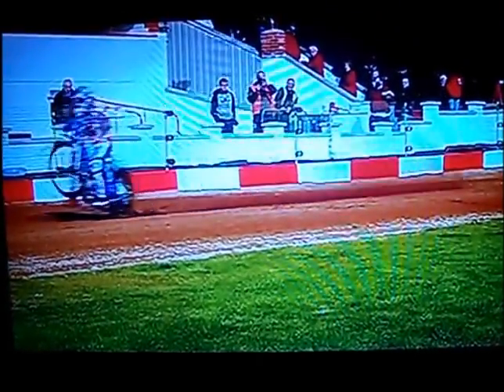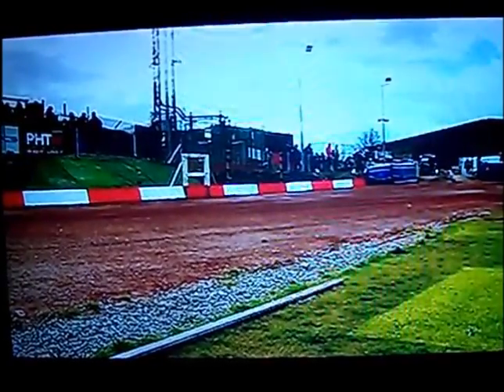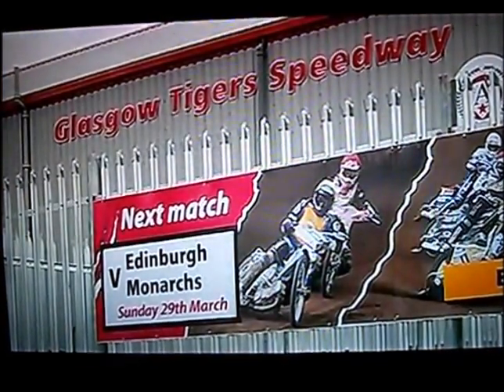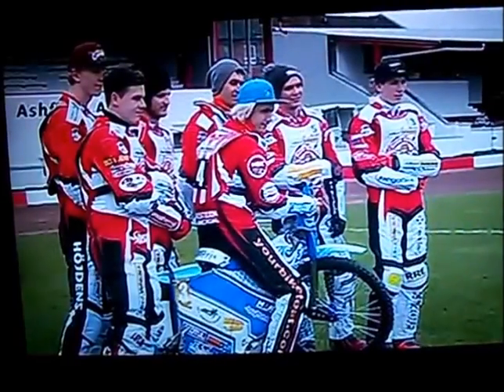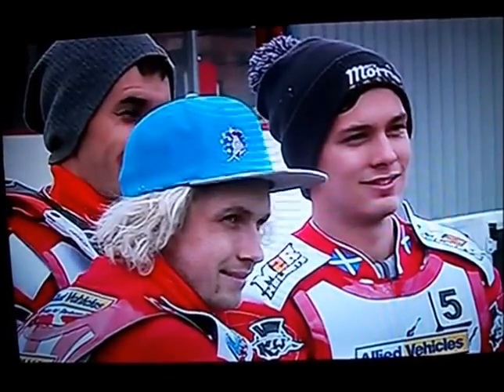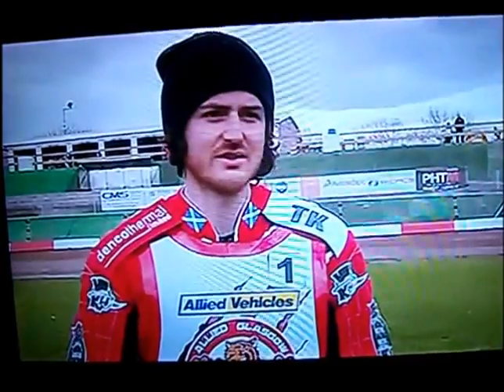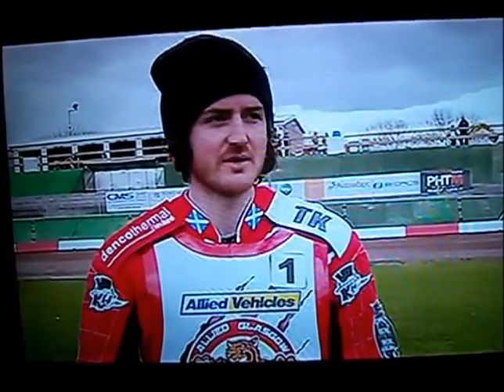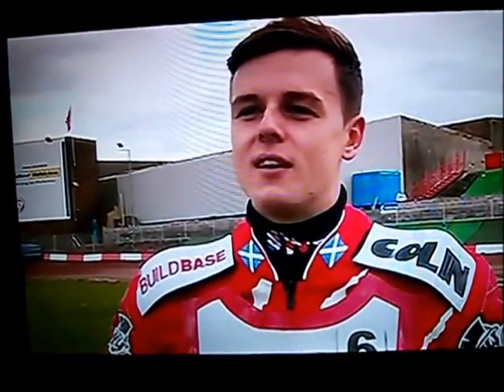Glasgow Tigers speedway TV spot 2015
A piece on STV about the Glasgow Tigers speedway team and the upcoming season.